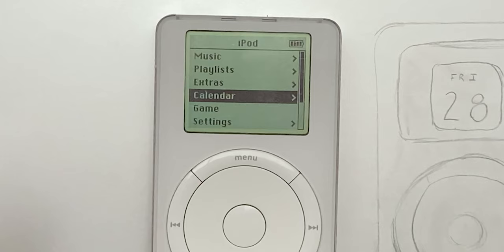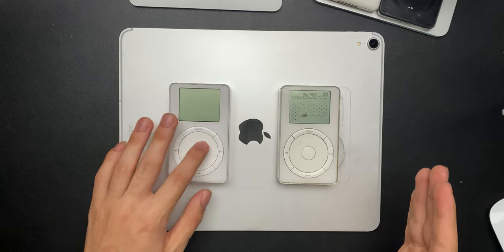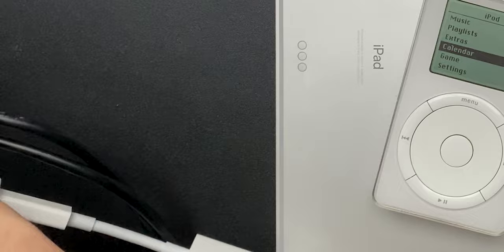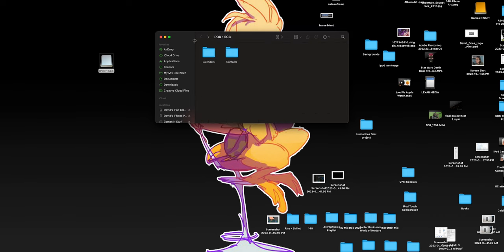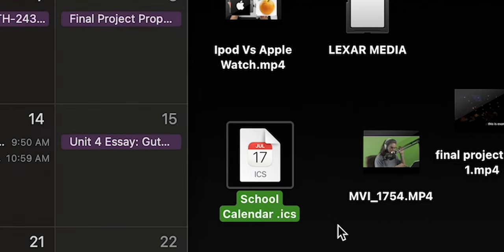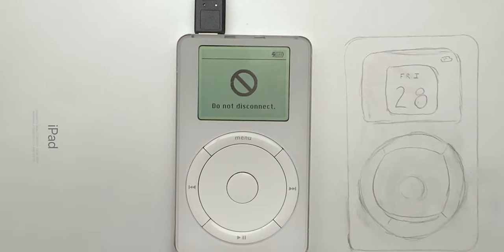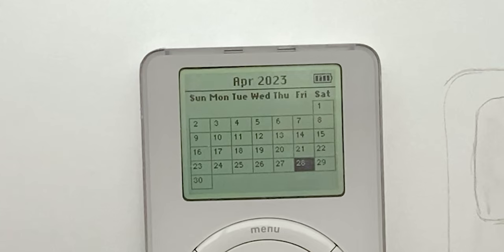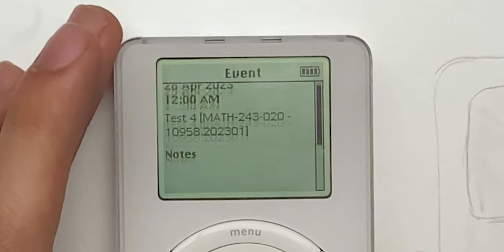How to Put Calendars on an iPod Classic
Today Ill show you how to export your calendar onto your iPod Classic 1st and 2nd generation using a Mac!
(this method might work on other iPod classics but idek lol)